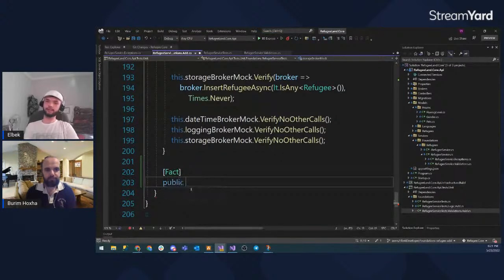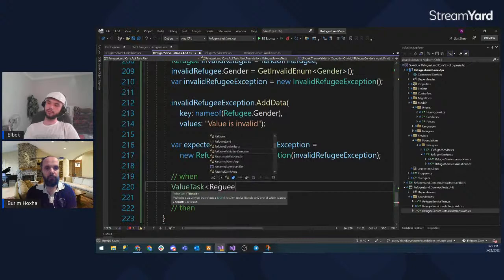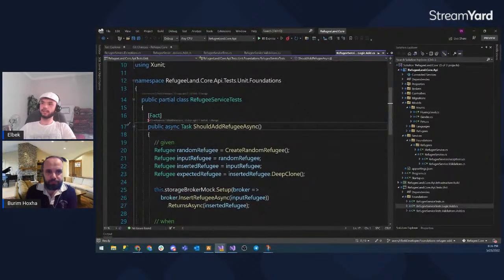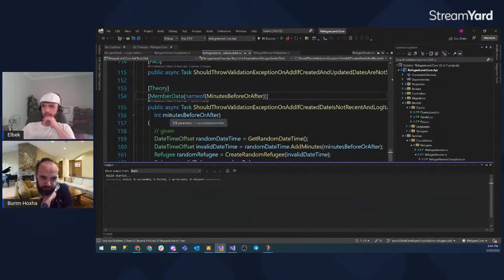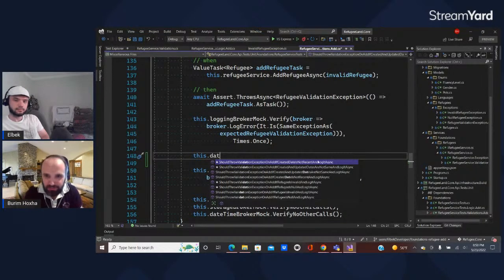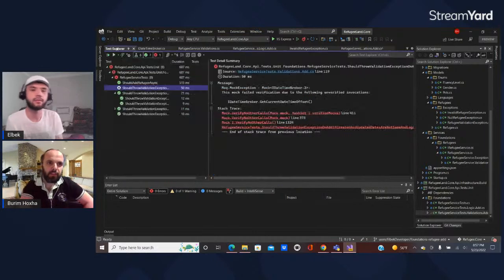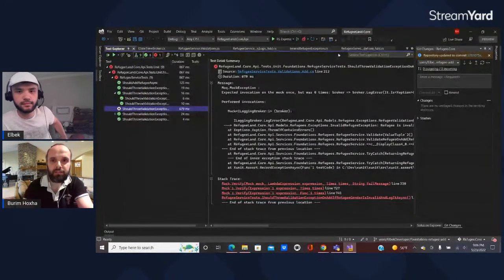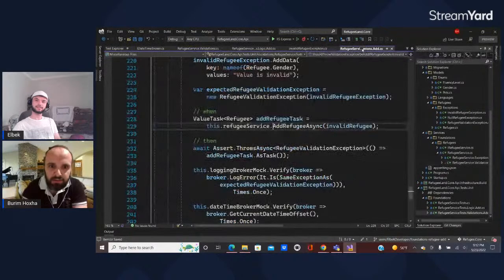MYR006: How to Validate Enum Parameters in C#. Unit Testing in The-Standard App | Refugee Land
In this session, me and Brother Burim talked about how we can check if enum value provided as a parameter is defined inside the actual enum type. We are using xUnit, Moq, Fluent Assertions as well as Object Filler to write the unit test for it. We made it pass using system methods that Enum Type offers out of the box.